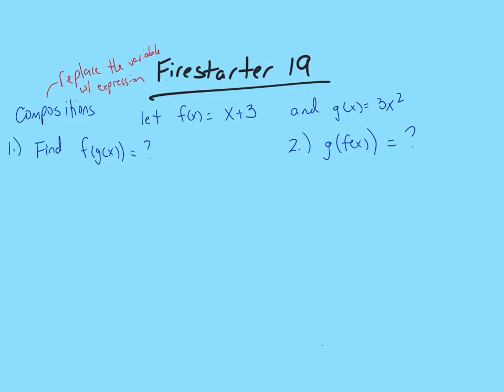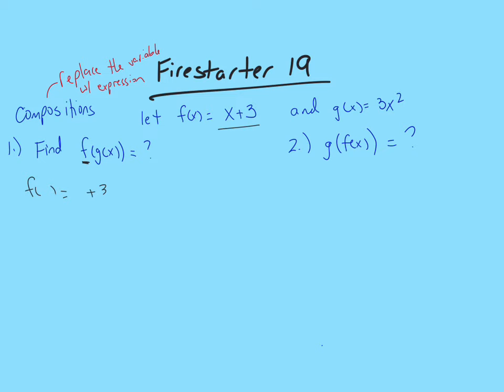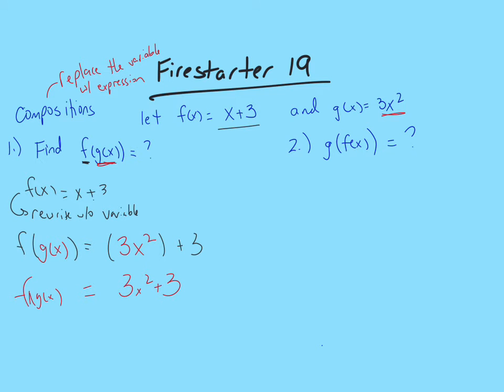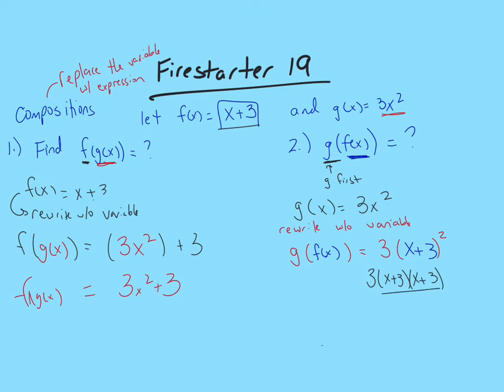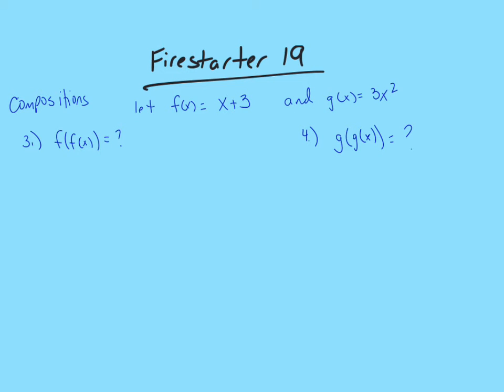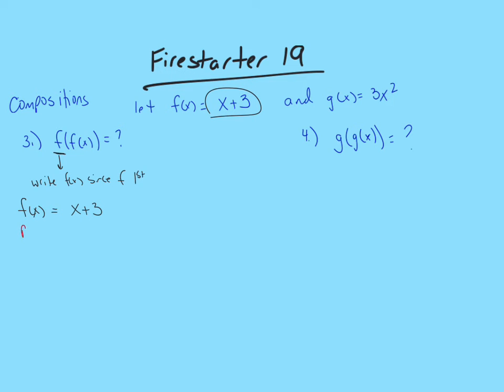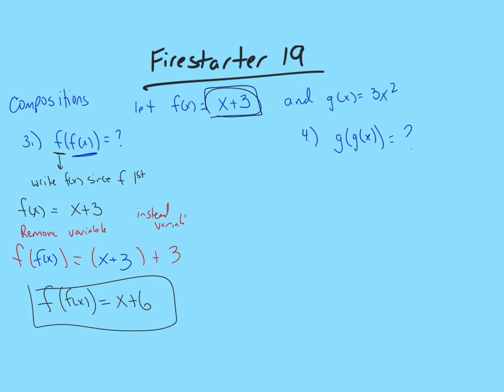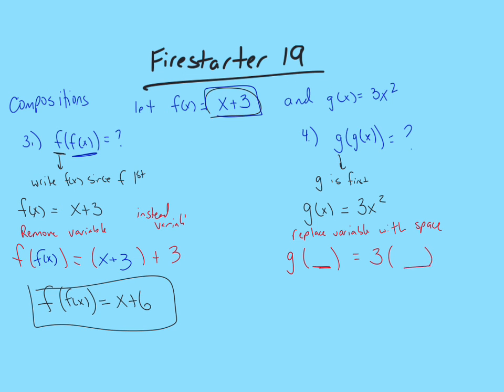ALG 2b Firestarter 19